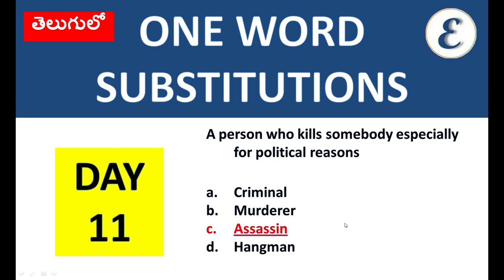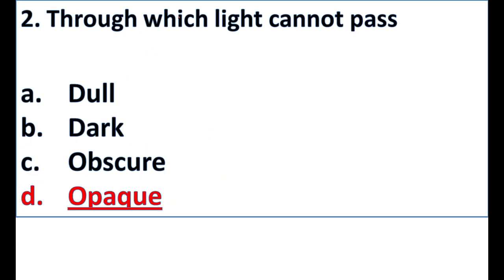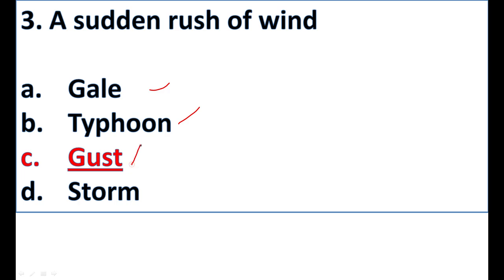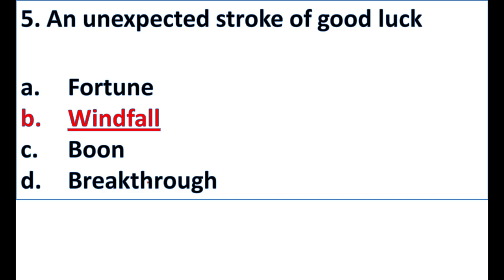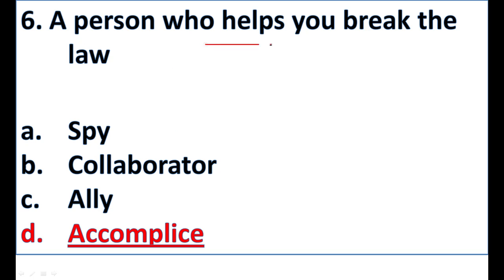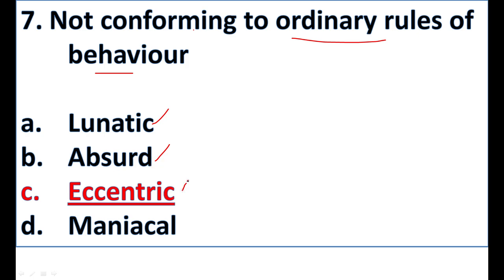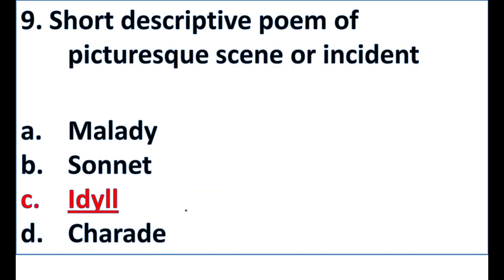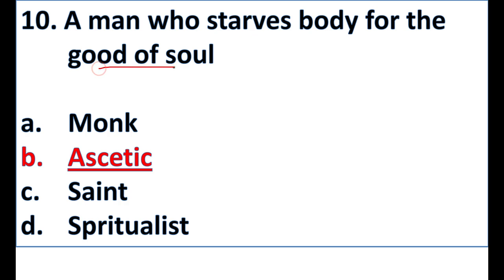One Word Substitutions || Day 11 || English for SSC, Banking, UPSC, TGPSC